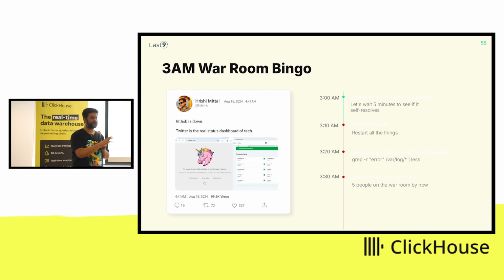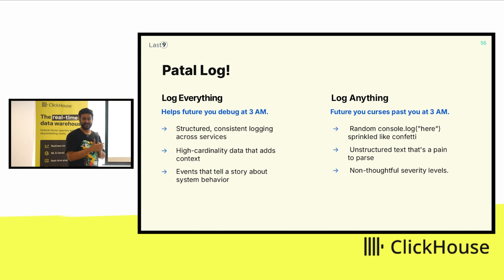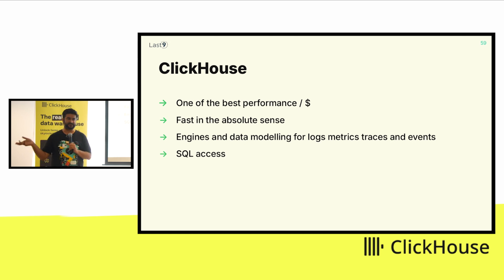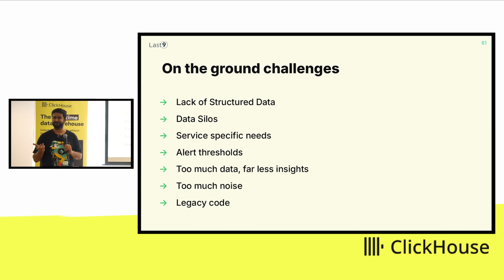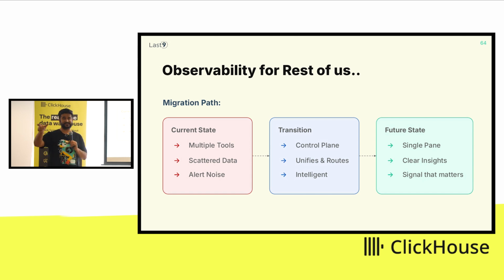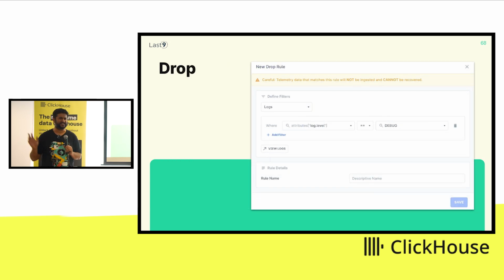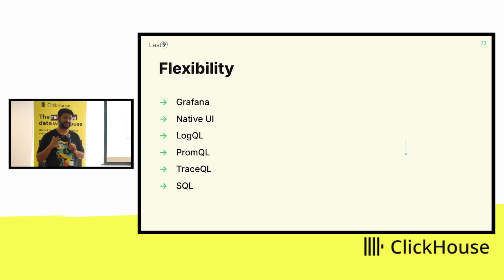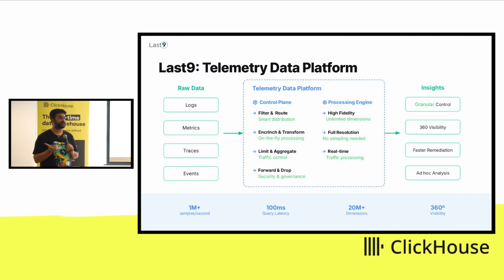ClickHouse Observability: Control Plane for Unstructured Logs, Metrics & Traces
This presentation was given at the Bangalore meetup on February 8, 2025.

Less War, More Room: Confessions of a Reformed Alert Hoarder

Dive into the power of combining OpenTelemetry's observability framework with ClickHouse's blazing-fast analytics capabilities. Learn how to instrument your applications with logs, metrics, and traces using the OpenTelemetry SDK, configure OTLP exporters for ClickHouse, and leverage ClickHouse's columnar storage for efficient analysis. We'll explore practical patterns for complete telemetry collection, efficient materialized views, and real-time querying across all signal types. See how to build performant dashboards that correlate logs, metrics, and traces while avoiding common pitfalls in large-scale deployments.

Last9 provides a telemetry data platform built on ClickHouse and OpenTelemetry that unifies observability using a centralized control plane to process data before storage. This approach solves challenges with unstructured data and data silos by enabling runtime data manipulation, correlation, and routing without requiring application code changes. The platform addresses the problem of fragmented tools, such as using a self-hosted Loki for logs and Datadog for APM, by creating a single pane of glass for logs, metrics, and traces. A key innovation is a control plane that can extract and remap attributes from unstructured data sources like load balancer logs at ingest time. For example, it can parse a `customer_id` from a URL path parameter using GROK or regex patterns and promote it to a first-class, queryable attribute, eliminating the need for slow runtime queries on raw logs. This platform supports seamless data correlation at the data layer, not just the UI layer, by stitching together logs, metrics, and traces using shared business attributes like a customer ID or request ID. For cost optimization, the control plane allows for granular data routing and reduction. Users can create rules to drop high-volume, low-value data like debug logs, which can be re-enabled on-demand during critical events. It also supports forwarding specific data, such as security logs that are rarely queried, directly to cheaper object storage like an S3 bucket, reducing costs associated with live, queryable storage. The solution leverages OpenTelemetry to standardize telemetry collection across all services, preventing vendor lock-in. It is built on the ClickHouse columnar database, which provides high-performance querying capabilities and a familiar SQL interface accessible to broader engineering teams. The platform integrates with existing workflows by supporting the Grafana data source for ClickHouse, allowing teams to use their existing dashboards. For performance tuning when using ClickHouse for observability at scale, ensuring large batch sizes for inserts is critical to avoid the "max part challenge" and optimize write throughput. ClickHouse itself offers native support for the Prometheus engine for metrics and is developing support for the remote write protocol.